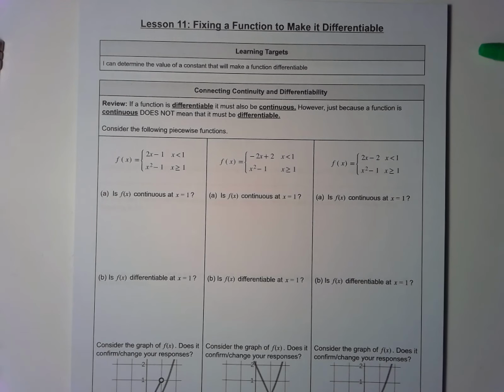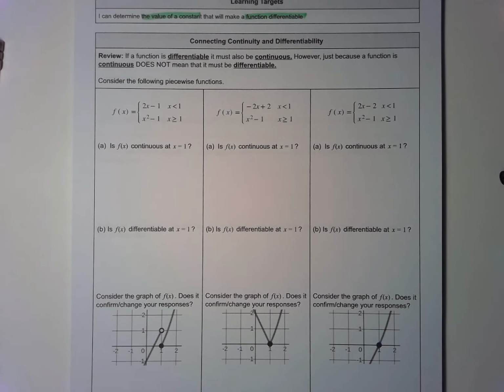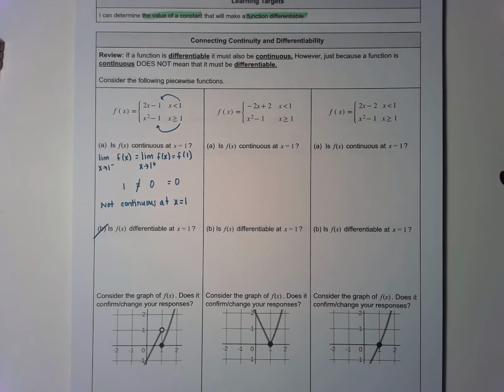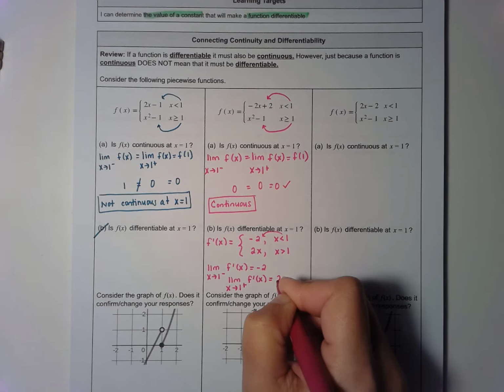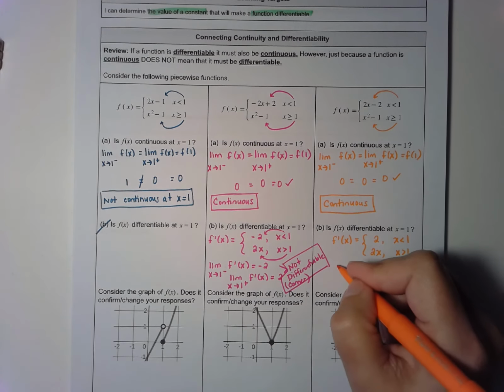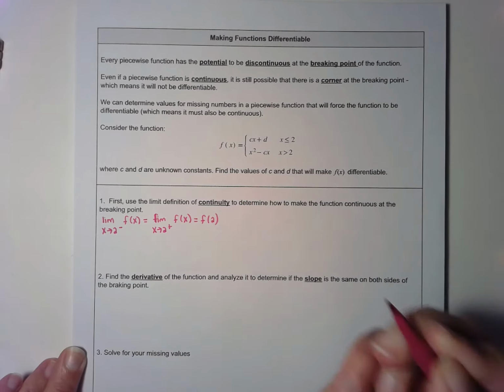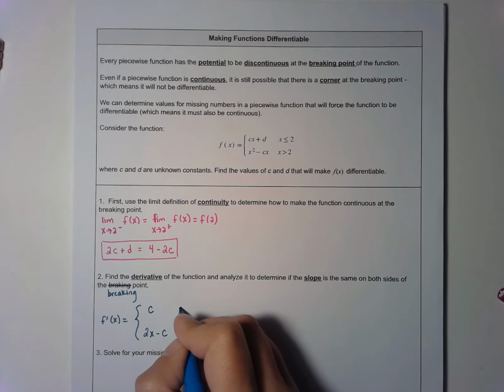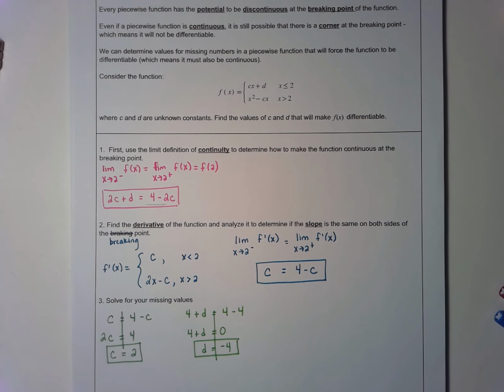AP Calculus AB Unit 2 Lesson 11 Video 2020-2021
Finding the Value of a Constant that Will Make a Function Differentiable